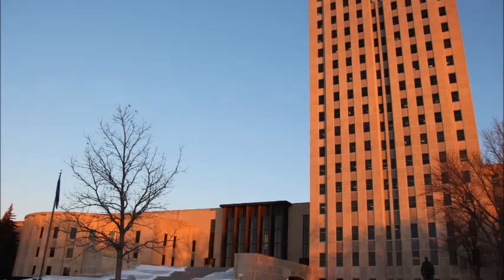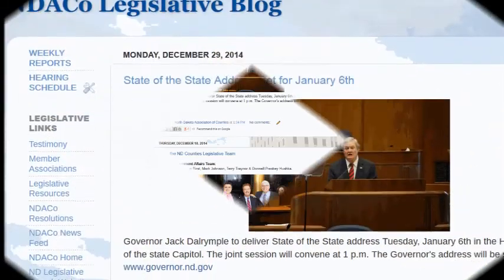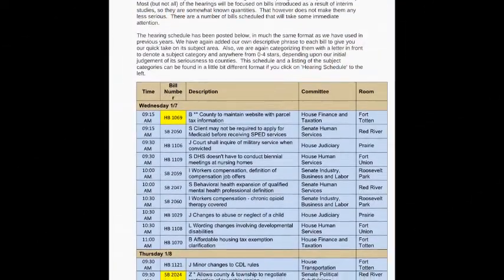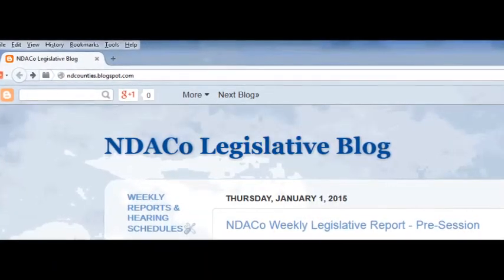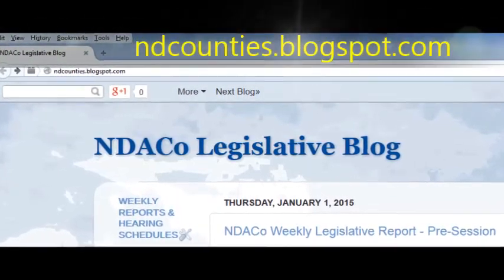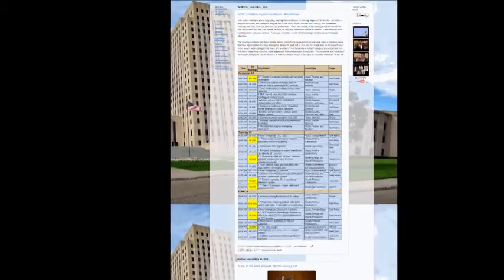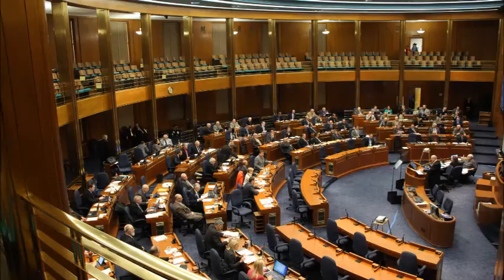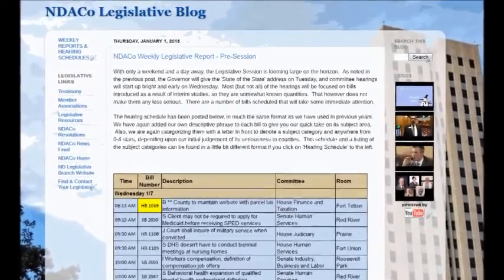Intro to NDACo Legislative Blog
NDACo launches blog to improve communications with County officials, legislators and the public on legislative related issues. Video explains what information is provided on the blog and how to utilize the tool.